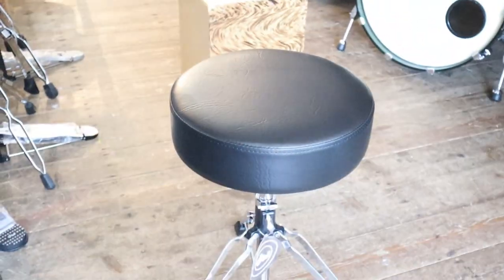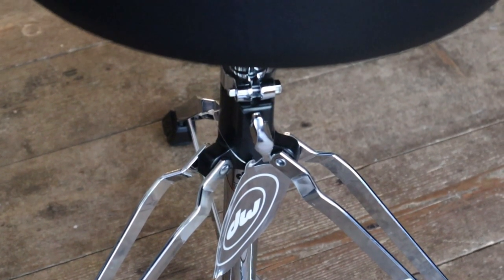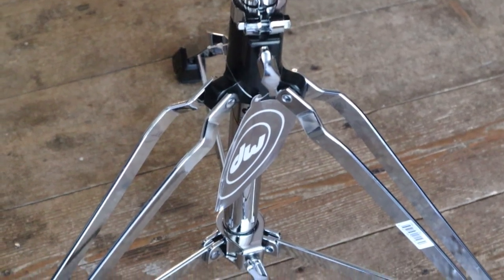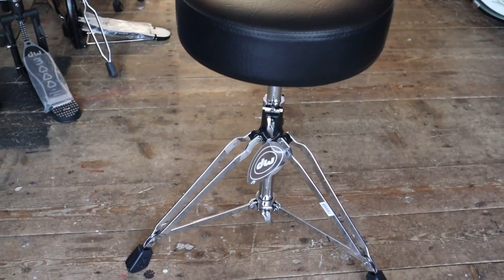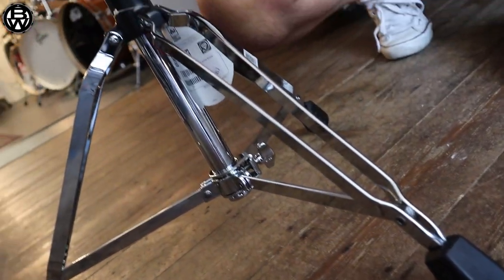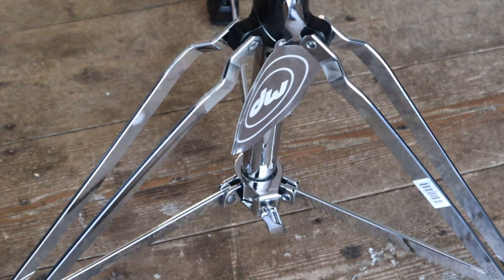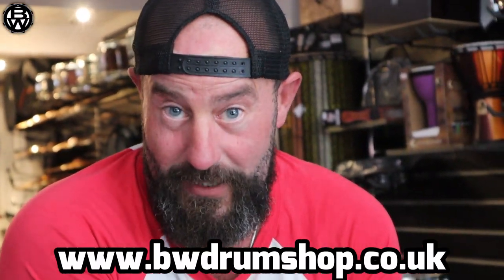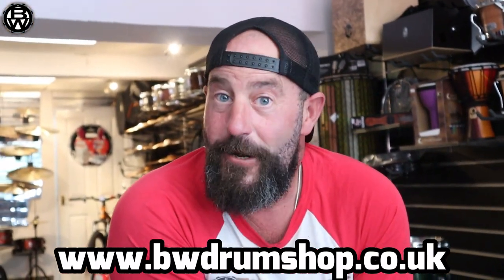DW 3000 Series ROUND Top Drum THRONE - BW Review 2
Join BW favourite Mitch as he reviews and check out the 3000 series round top drum throne, by DW and takes a seat on what is a comfy stall, perfect for long drumming sessions. The DW 3000 Series Round Top Drum Throne embodies a perfect blend of comfort, durability, and stability, making it an essential accessory for drummers seeking an exceptional seating experience. Crafted by Drum Workshop (DW), a renowned name in drum hardware, this throne is meticulously designed to provide the utmost support for drummers during practice, performance, and recording sessions.

At the heart of the DW 3000 Series Round Top Drum Throne is its ergonomic round seat, expertly padded to ensure hours of comfortable play. The carefully chosen cushioning strikes an ideal balance between plushness and firmness, reducing fatigue while maintaining the necessary support for drummers of all playing styles.

Crafted with precision and built to last, this throne's heavy-duty steel tripod base offers unparalleled stability, allowing drummers to focus entirely on their performance without concerns of wobbling or shifting. The robust construction extends to its height adjustment mechanism, which ensures seamless adaptability to various drumming setups.

The design philosophy behind the DW 3000 Series Round Top Drum Throne extends beyond its functional attributes. Its sleek and minimalistic aesthetic seamlessly complements any drum kit, studio, or stage. The black vinyl covering not only adds a touch of sophistication but also enhances its durability, ready to withstand the rigors of regular use.

Ease of transportation and storage is also a priority with the DW 3000 Series Round Top Drum Throne. Its collapsible design and lightweight materials make it a breeze to pack up and transport to gigs, rehearsals, or studio sessions. This portability ensures that your playing experience remains consistent, regardless of your location.

Whether you're a seasoned professional or just starting your drumming journey, the DW 3000 Series Round Top Drum Throne is an embodiment of DW's commitment to quality craftsmanship and thoughtful design. It's a throne that not only offers a comfortable and supportive seat for drummers but also contributes to an elevated drumming experience by providing the stability and durability you need to focus on your performance.